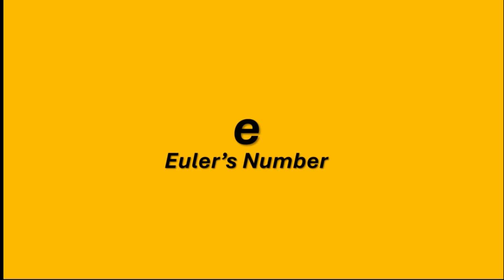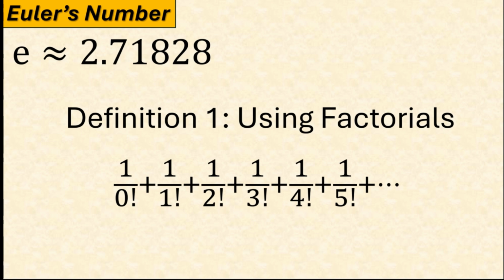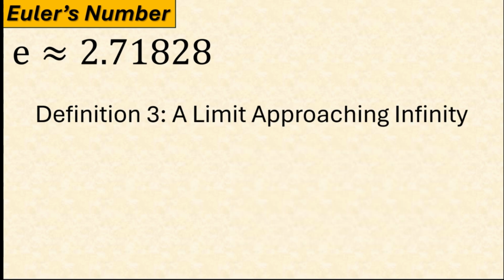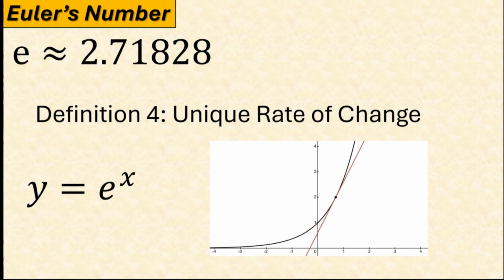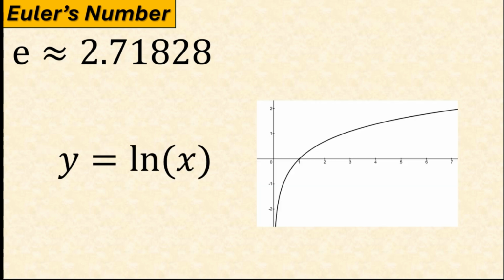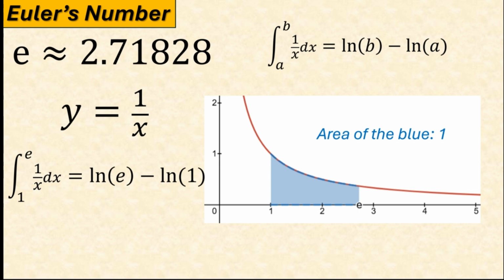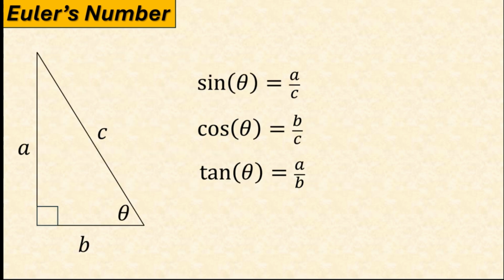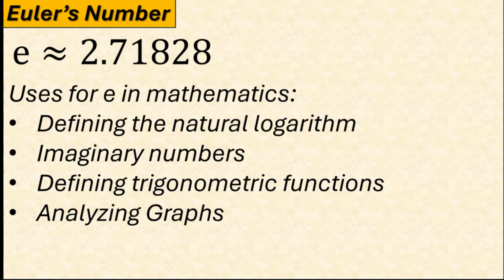Euler's Number, Definitions and Applications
Learn about Euler's number or "e" and its many uses in mathematics! Learn how to define the constant, and learn some of the many ways it is used in all kinds of math subjects! This is a new channel, so, every subscription is appreciated! Send to your friends if you think that it's funny that you can call "e" a number.